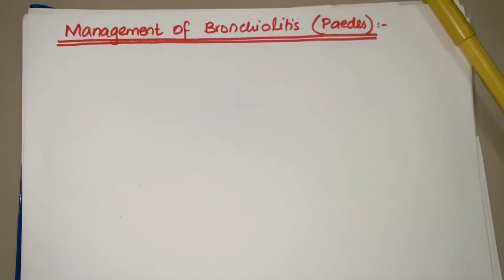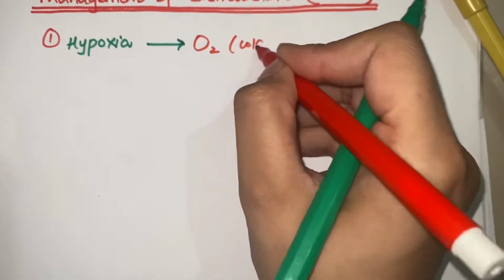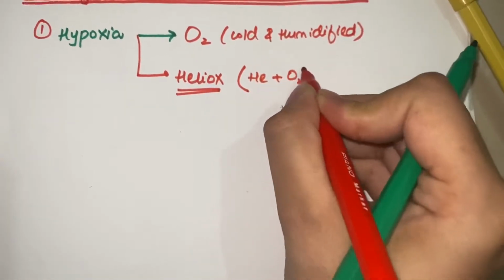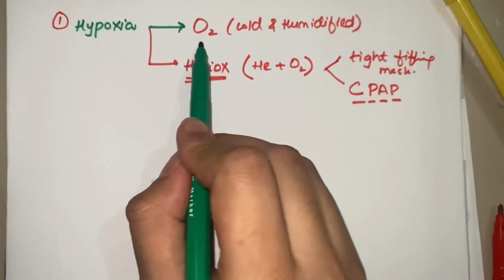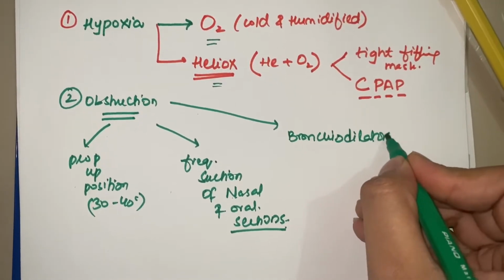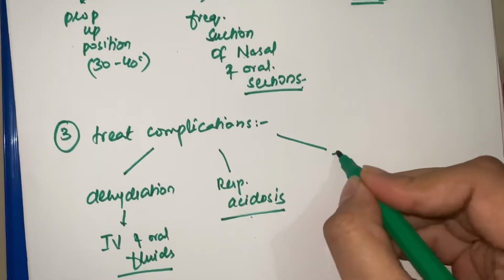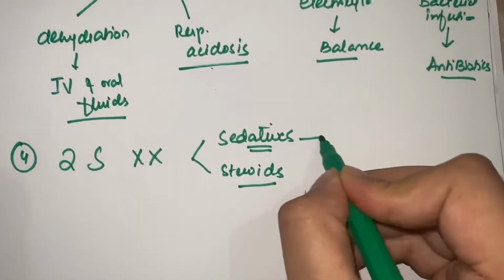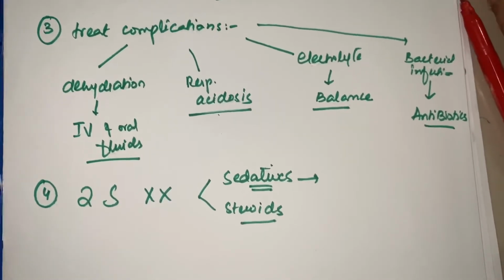Management of pediatric BRONCHIOLITIS MNEMONIC | MEDICINE with DR SHAMAMA.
A point added since it is because of viral agent so anti viral agent RIBAVIRIN is also given to pts with severe symptoms and underlying congenital heart disease or chronic lung disease not given in healthy pts ...